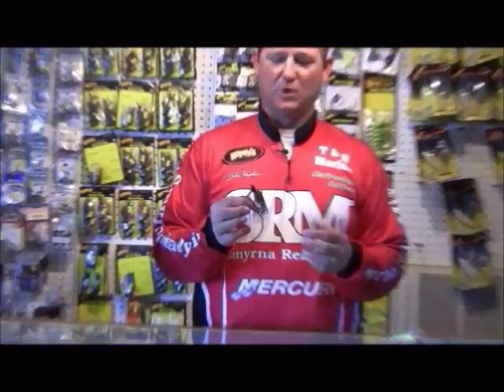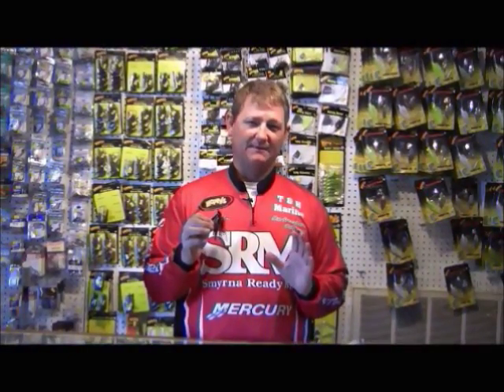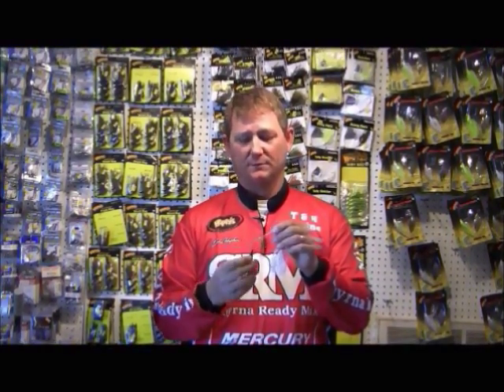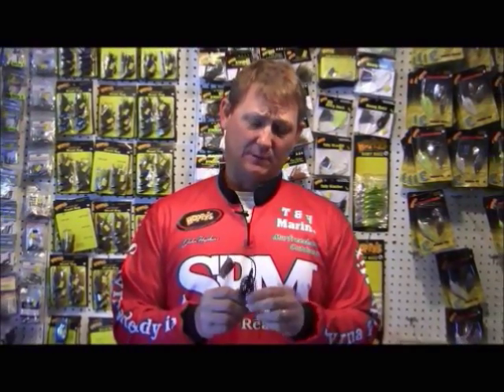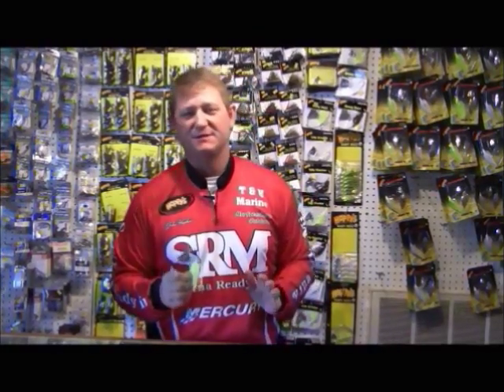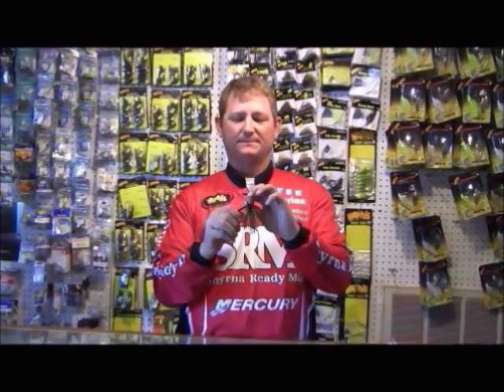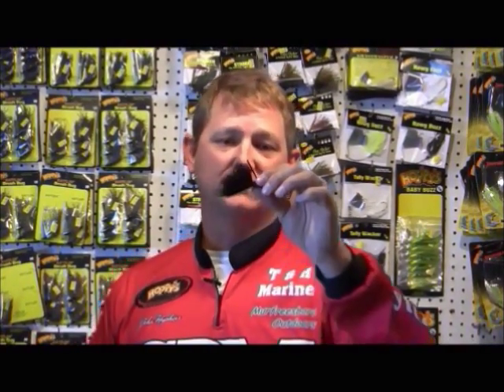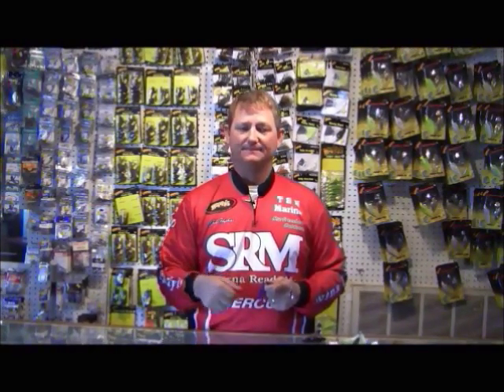Hoppy Lures - John Hopkins about Hoppys Lures Jigs, Buzz Baits, Spinner Baits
John Hopkins talks about how to Fish with Jigs ,Buzz Baits and
 Spinner Baits better fishing lures

Lure Designer and Pro Fisherman John Hopkins